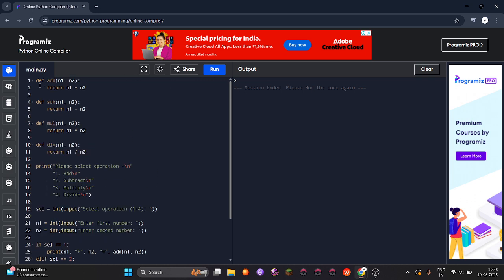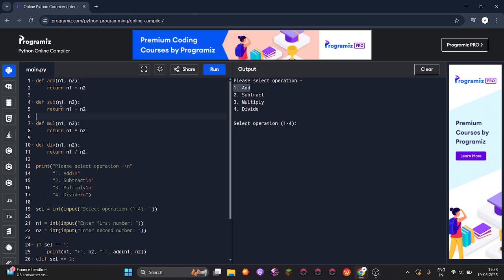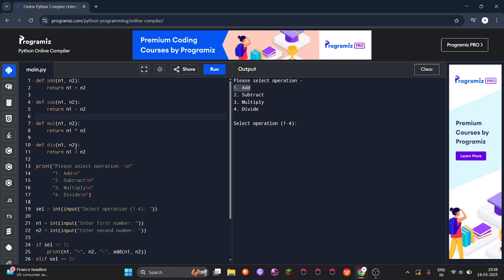Art integrated activity of AI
Lets dive into the world of something boring yet beautiful , Python!